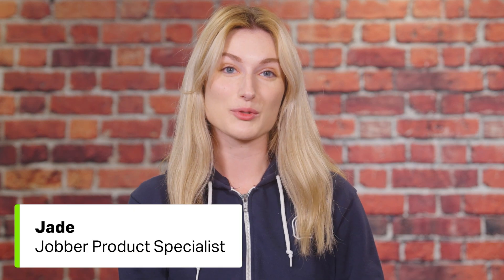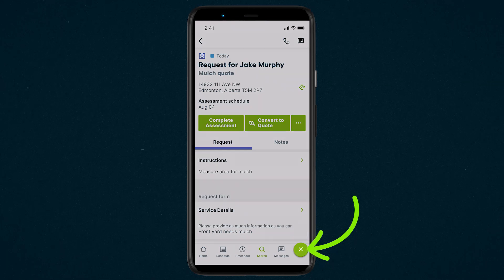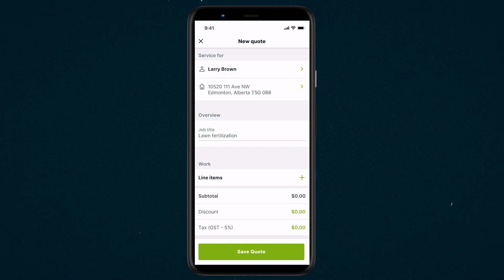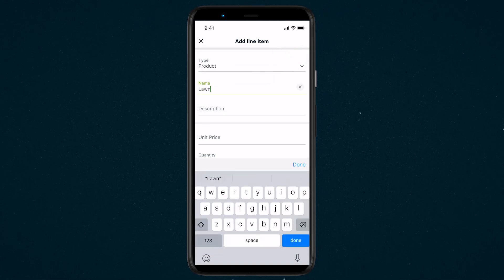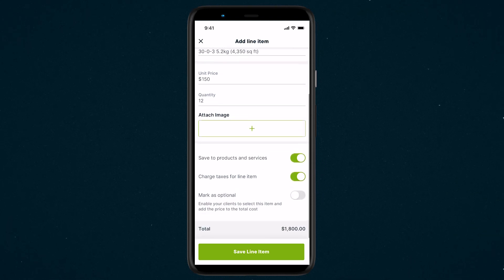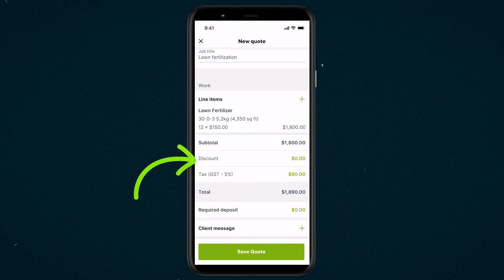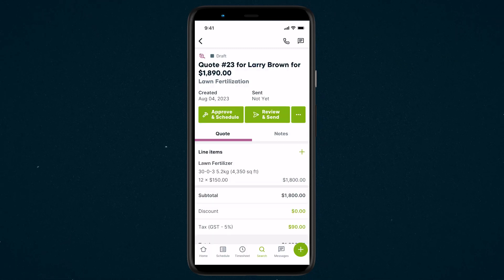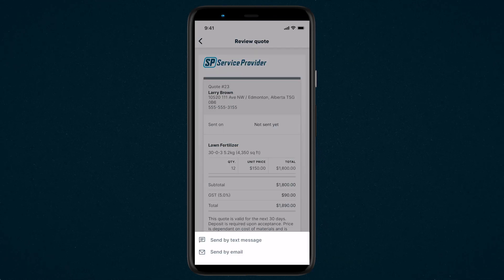Create a Quote in the Jobber App | Mobile App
What does Jobber do? Watch this video to find out how Jobber works

Jade is here to walk through how to create a quote in the Jobber app. In this Jobber support video, she covers the different places a quote can be created from as well as how to use Jobber to build your quote while out in the field.